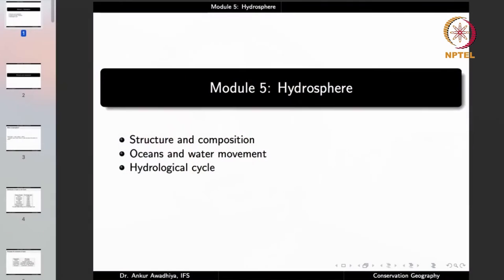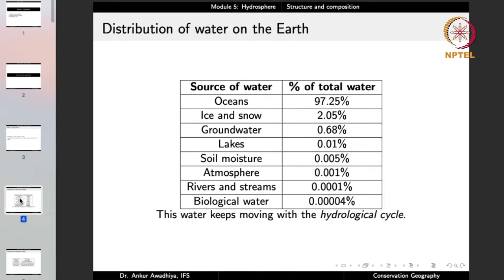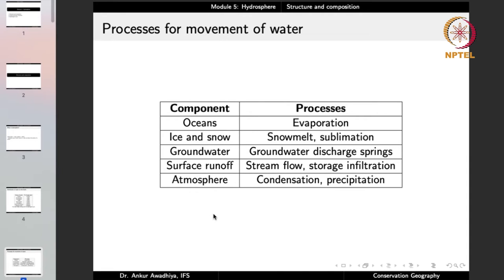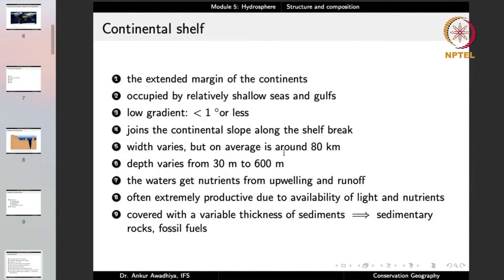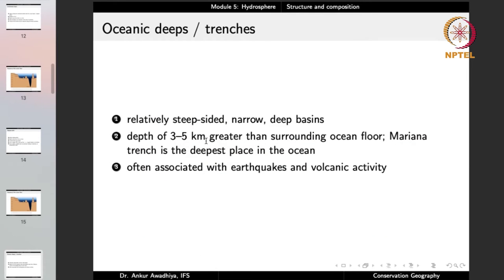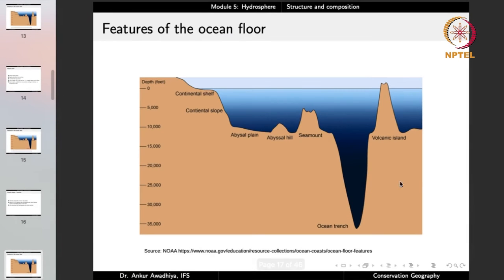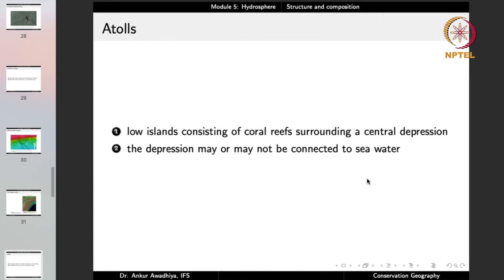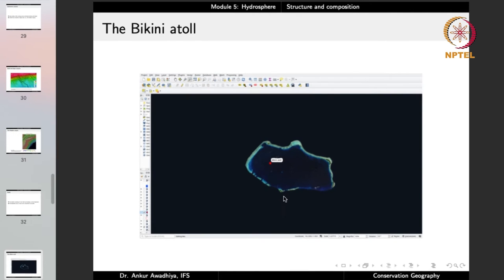Lecture 13 : Structure and composition